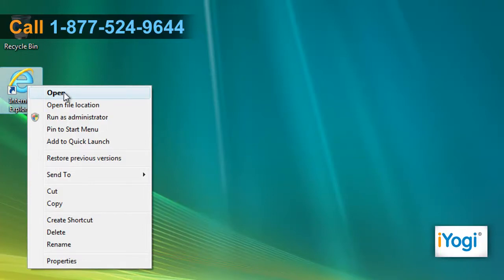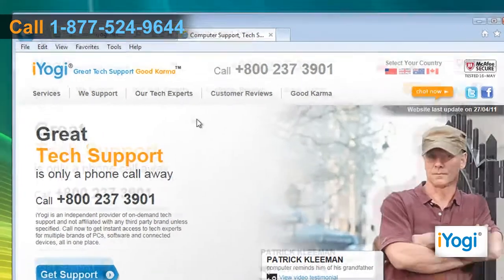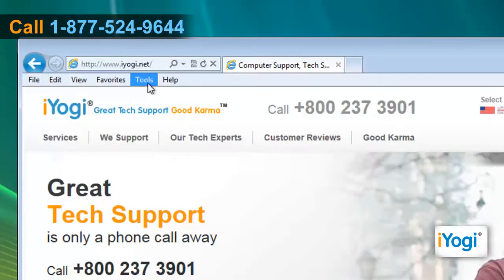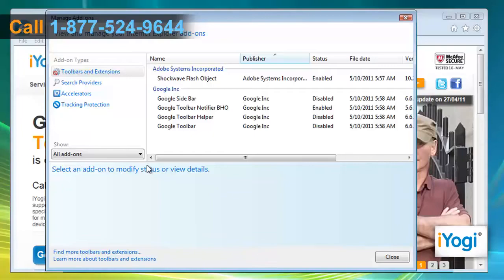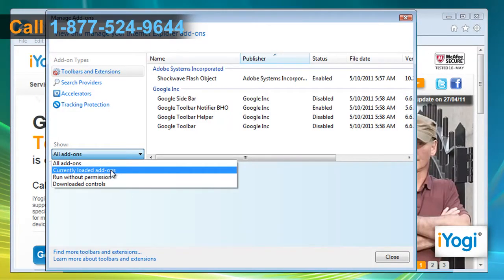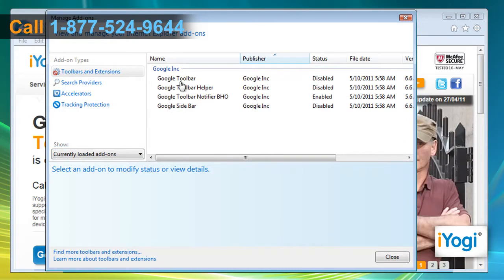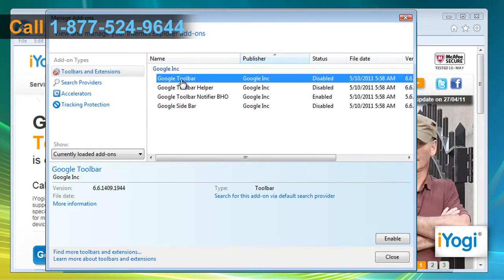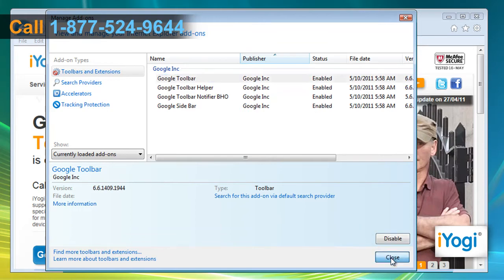How to enable add-ons in Internet Explorer® 9 in Windows® Vista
Are you trying to enable add-ons in Internet Explorer® 9 in Windows® Vista-based computer system?  Just watch the video for steps